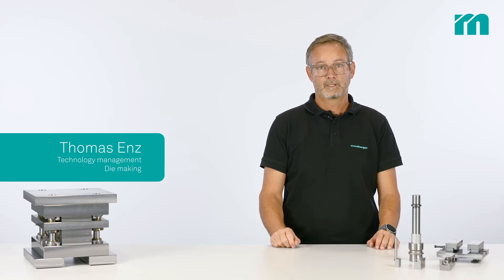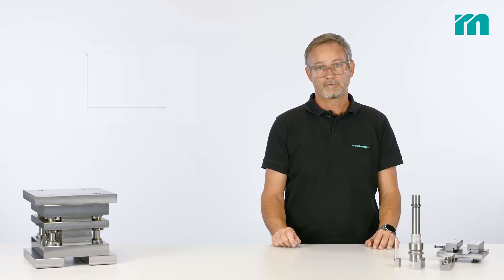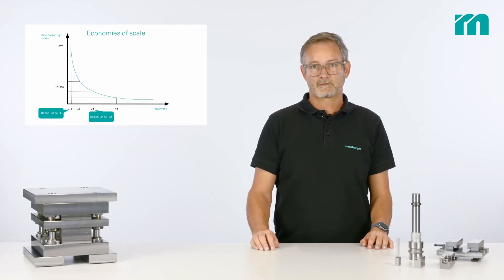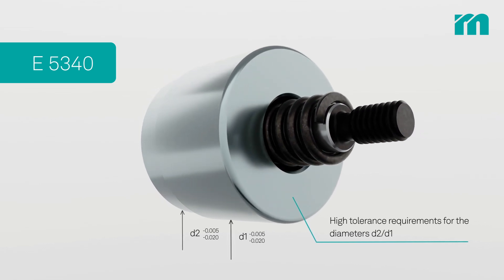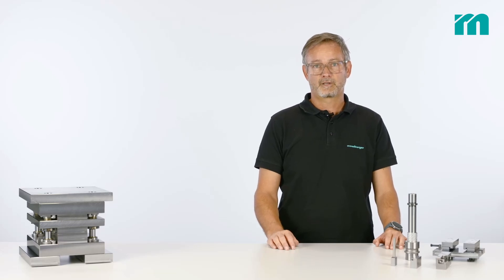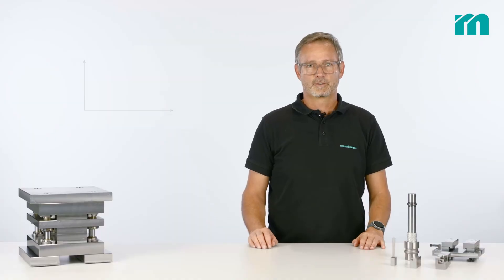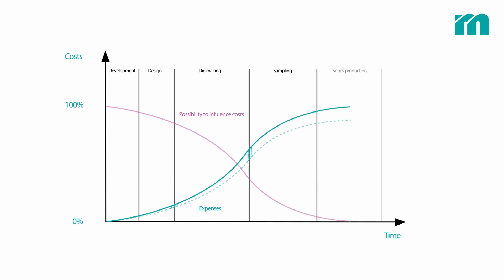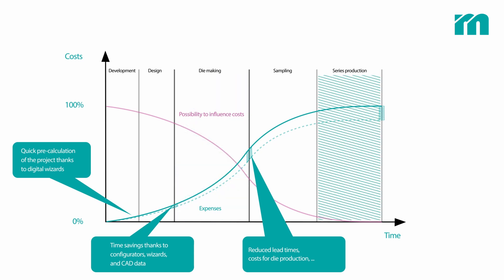Meusburger – Standardisation in die making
Maximum efficiency across the entire process chain through the consistent use of standard parts is the basis for standardisation in die making.